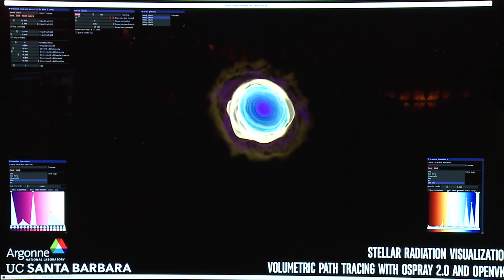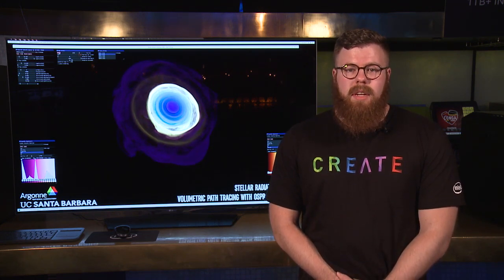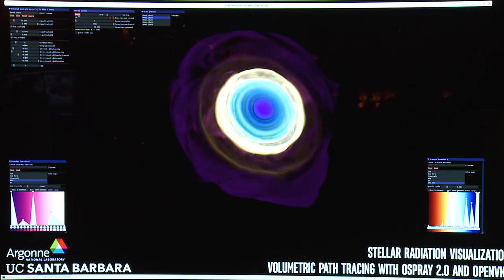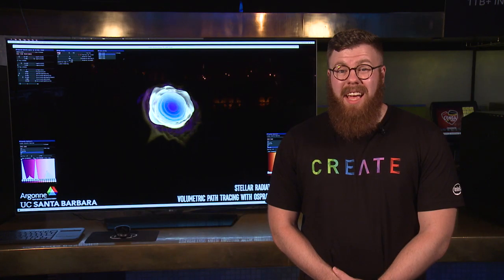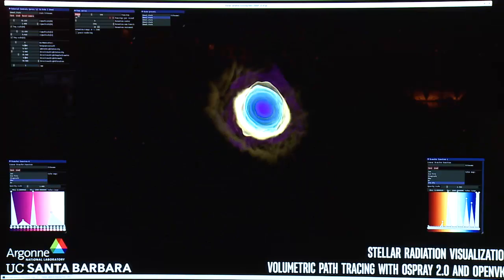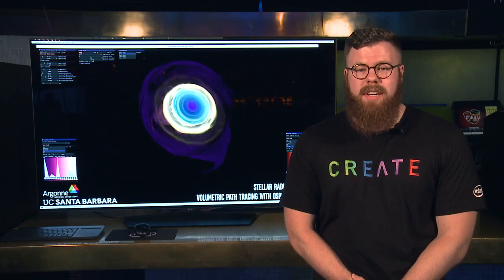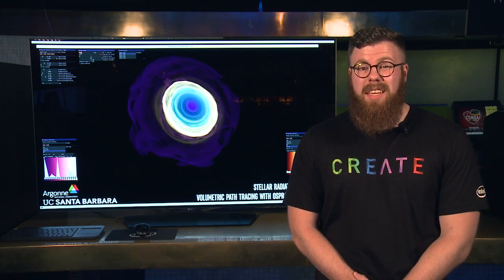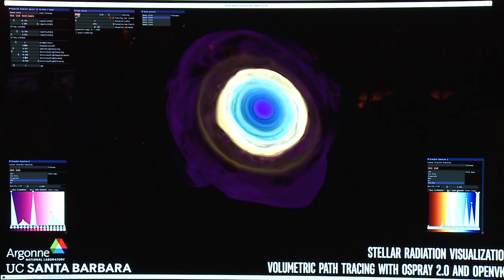Intel Rendering Framework Demo | Intel® CREATE 2019 | Intel Graphics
Jeff Amstutz, software engineer at Intel, showcases the Intel rendering framework, a collection of libraries that helps users with rendering and ray tracing at scale on Intel CPUs. See our open volume kernel library integrated with the OSPRay rendering library to render 1.5 terabytes of simulation data, and much more.

The Odyssey awaits. We’re making computer graphics available to
everyone. Join us on our journey!

About Intel Graphics:
Official channel for gaming, game development, drivers, PC gaming, gaming on-the-go, and content creation. May (or may not) include occasional hints.